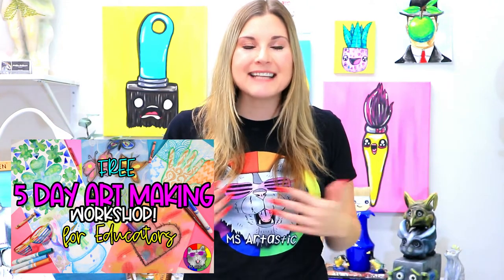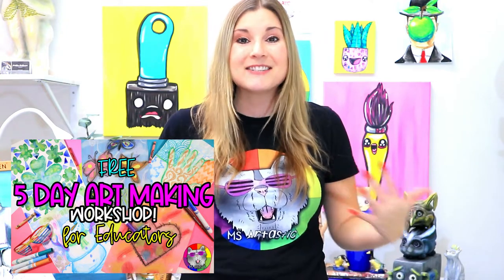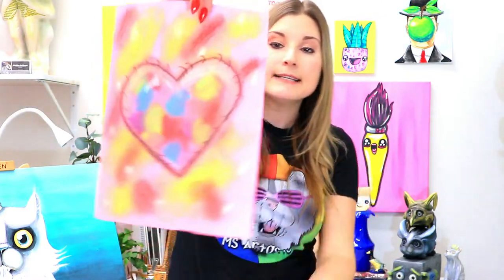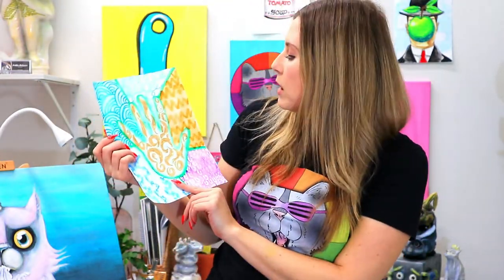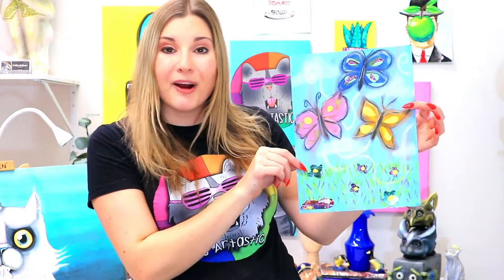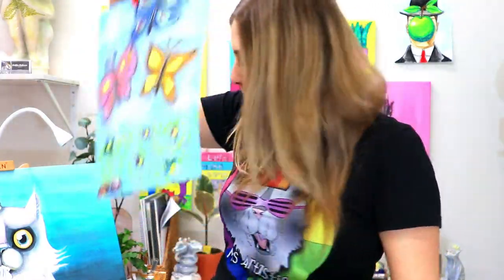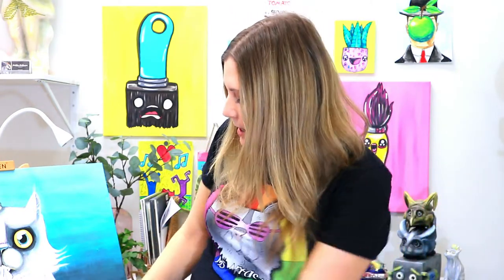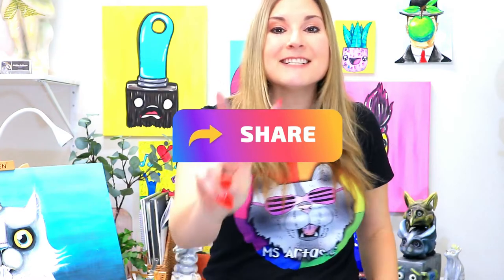5 Day Art Making Challenge, FREE Online Pro-D for Teachers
Join me for my FREE Online Pro-D Art Making Challenge for Teachers where I will show you how to make 5 different Art Projects you can use as lessons in your classroom for the upcoming holidays & seasons!

100 CARTOONS FOR KIDS (play at home or in your classroom!)

Ms Artastic